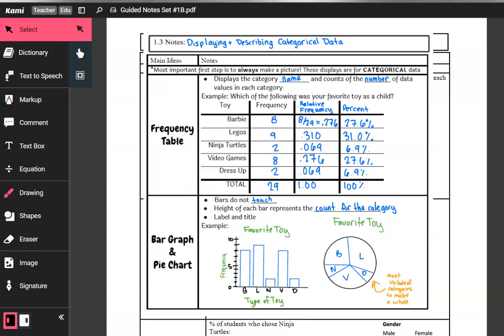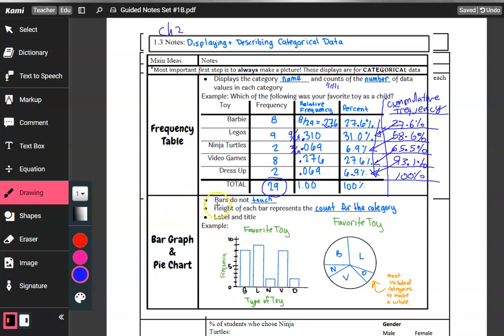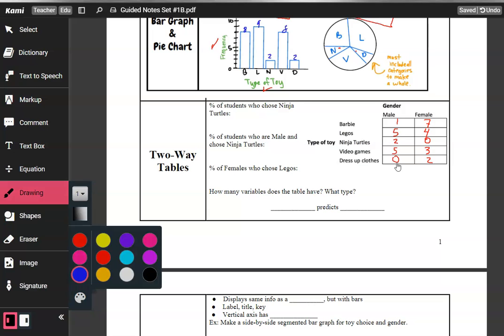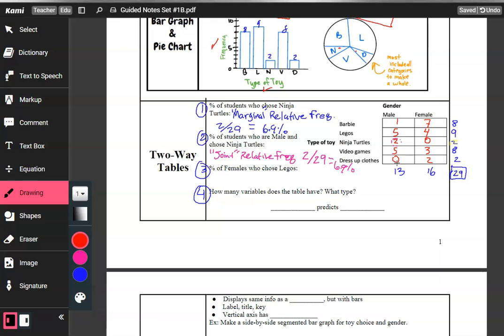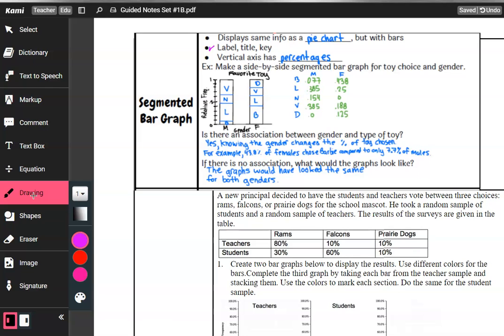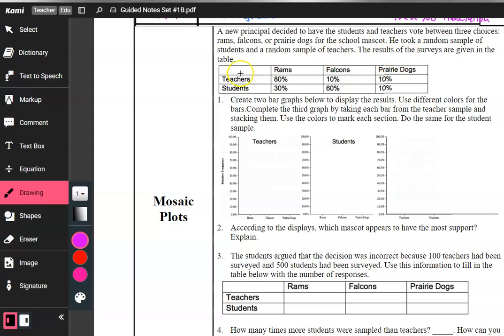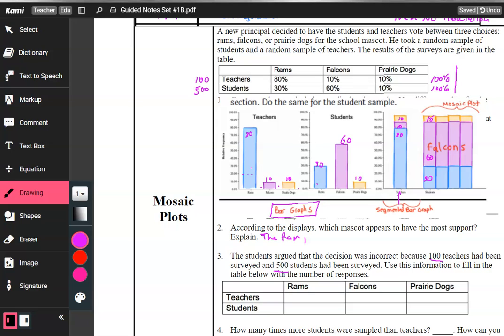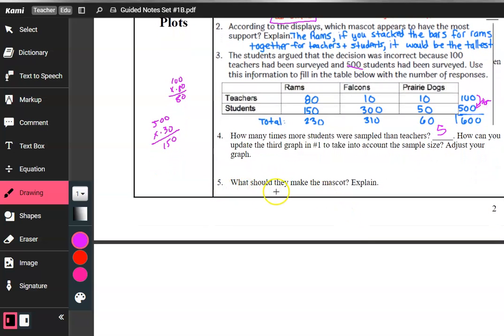1.3 - AP Guided Notes Set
1.3 Notes - Displaying + Describing Categorical Data